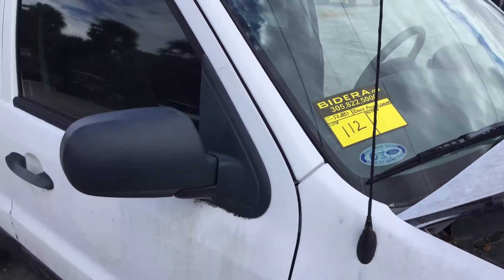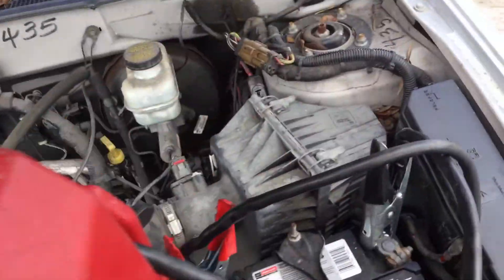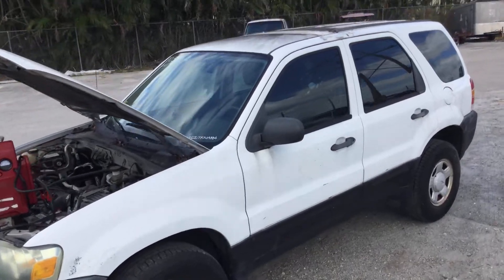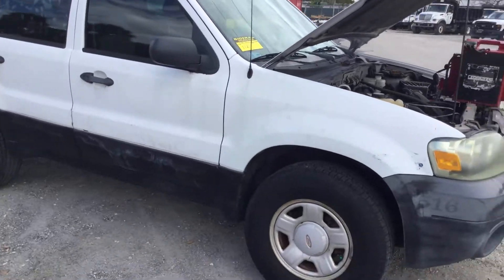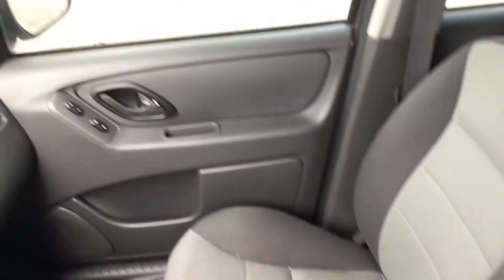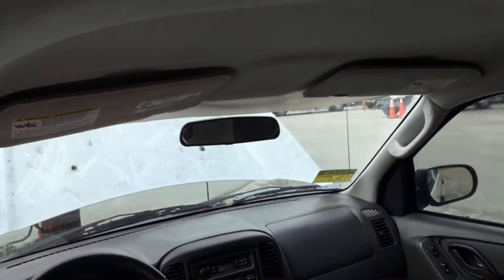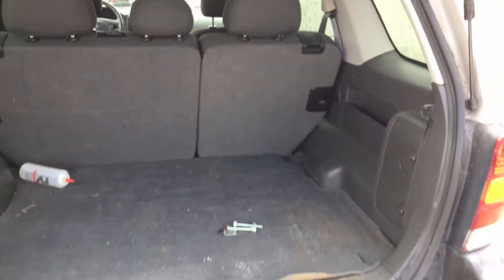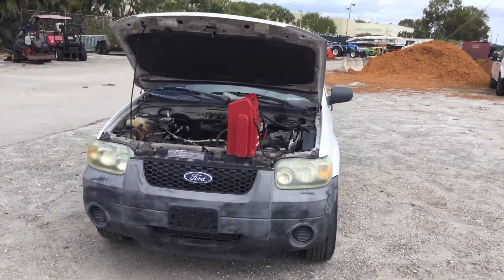Lot # 112 2007 Ford Escape